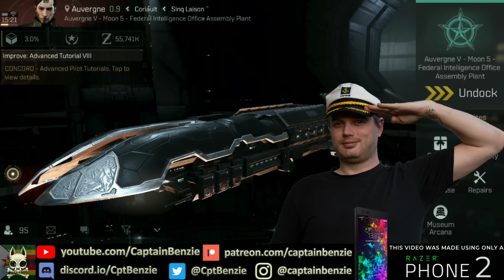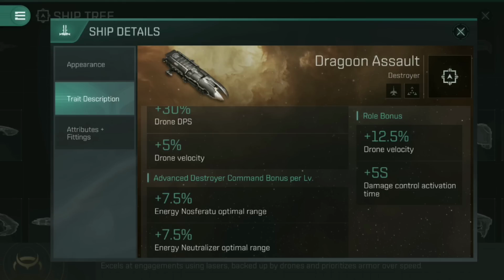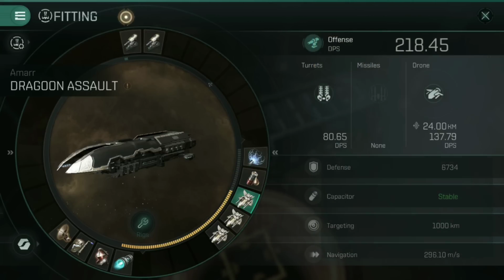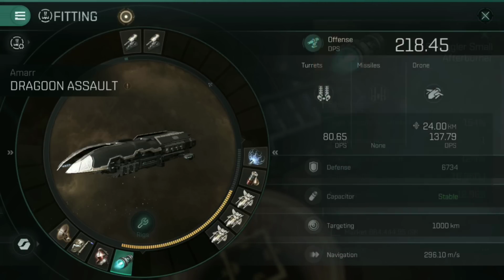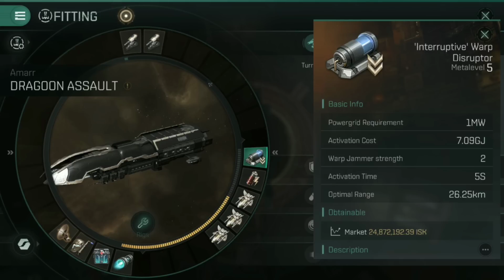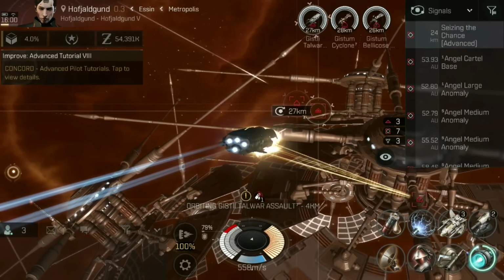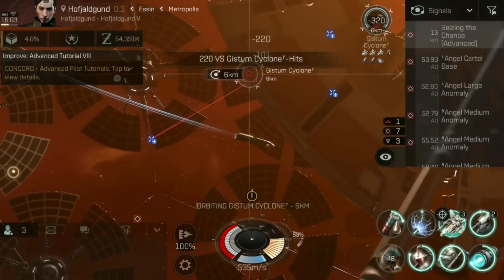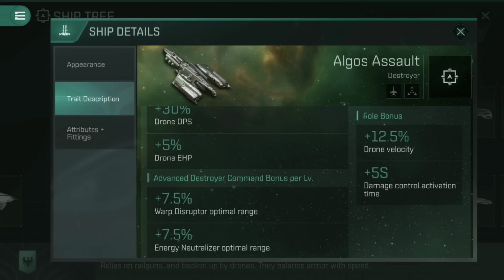The DRAGOON ASSAULT Is A Drone Brawling Beast!!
The Dragoon Assault is the Amarr Tech VII Assault Destroyer, and is the ultimate expression of the Dragoon Destroyer line. This ship is a beast in both PvP and PvE, and is capable of dealing large amounts of damage in a small amount of time.

0:00 Introduction
1:12 Ship Attributes
4:50 PvE Ship Fitting
13:04 PvP Ship Fitting
16:12 Combat Demonstration
21:35 Algos Assault Comparison